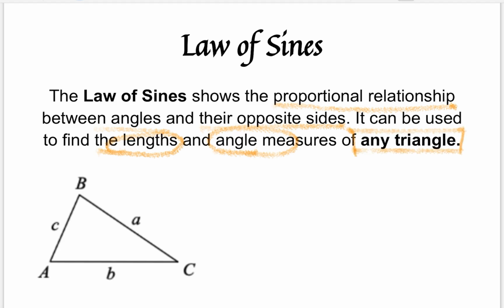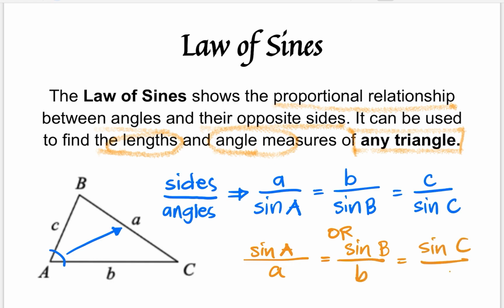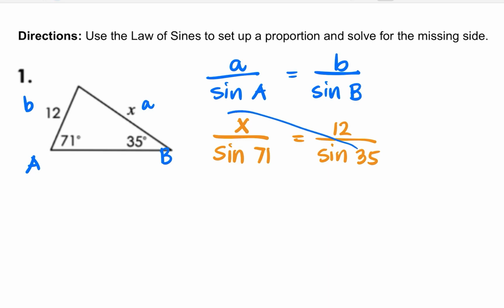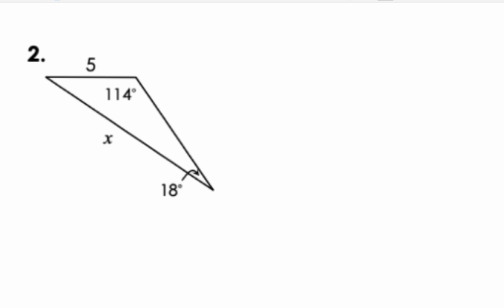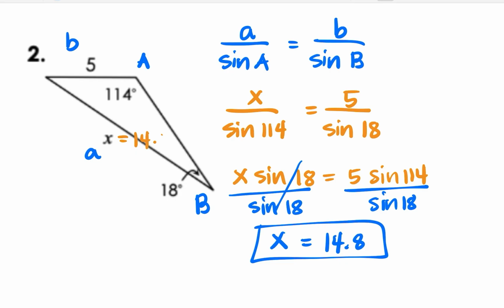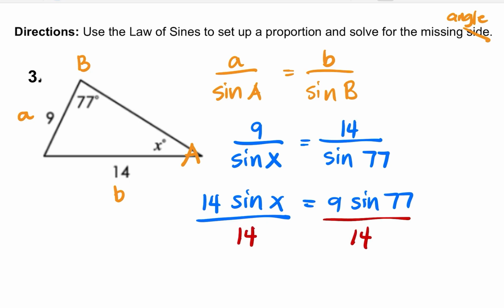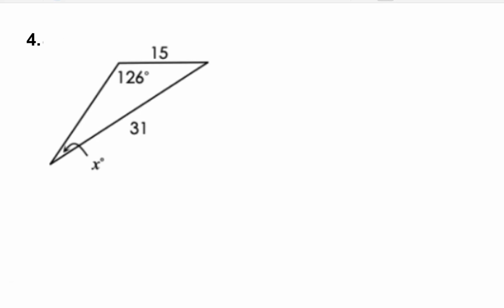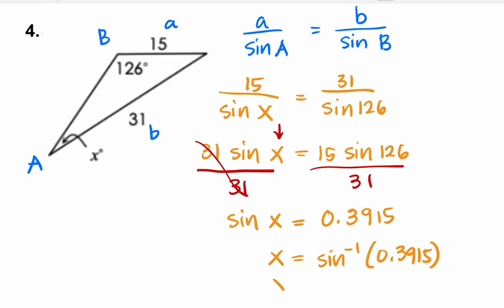Law of Sines Basic Introduction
In a triangle, side “a” divided by the sine of angle A is equal to the side “b” divided by the sine of angle B is equal to the side “c” divided by the sine of angle C. In this case, the fraction is interchanged. It means that Sin A/a, instead of taking a/sin A.